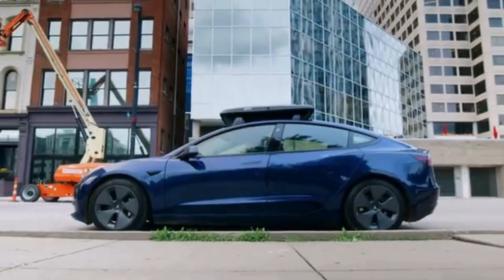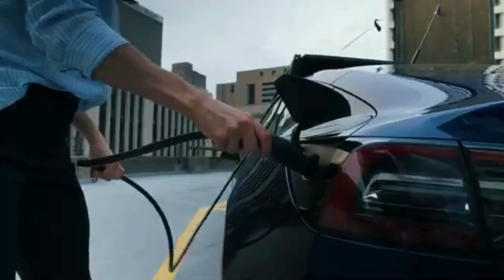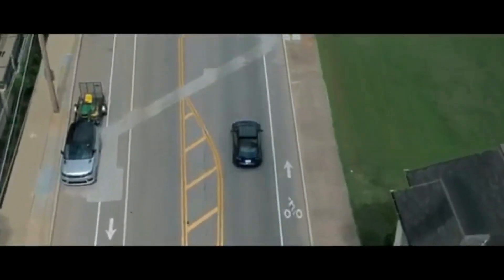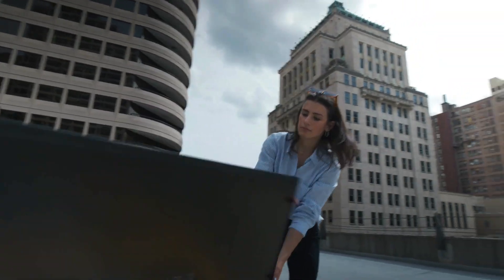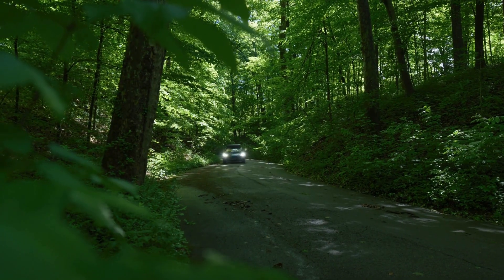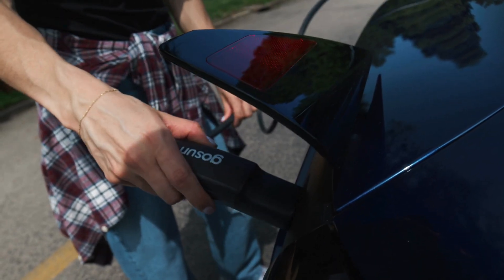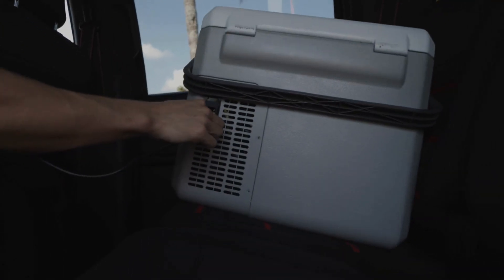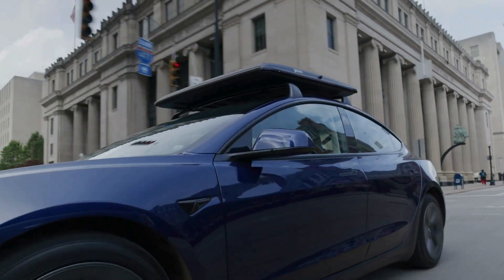Charge your Electric Vehicle anywhere with GoSun’s EV Solar Charger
GoSun’s EV Solar Charger is changing the game for electric vehicle owners. Imagine charging your EV with just the power of the sun! In this video, we dive into how this portable solar charger works, its key features, and why it could be the future of eco-friendly transportation. Watch to find out more and join the clean energy revolution!